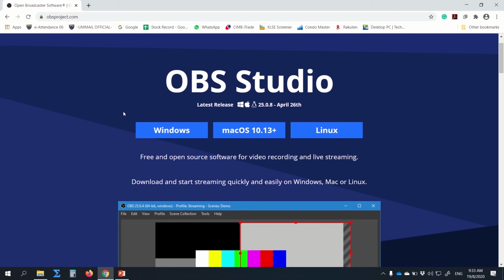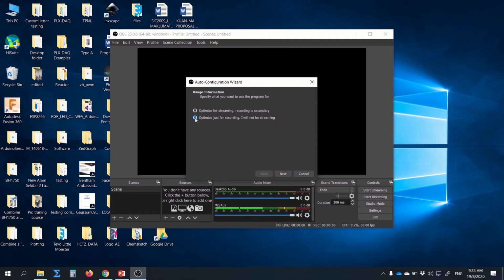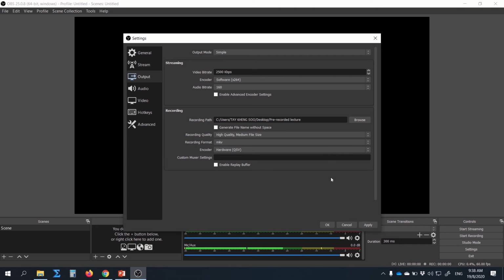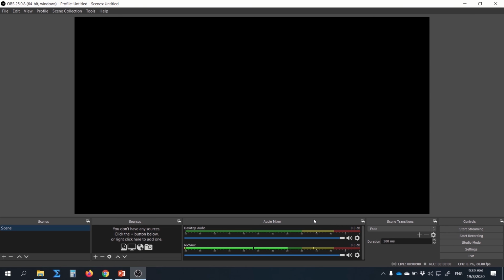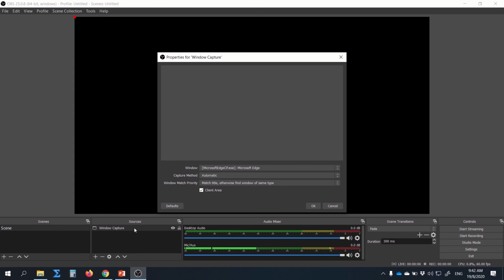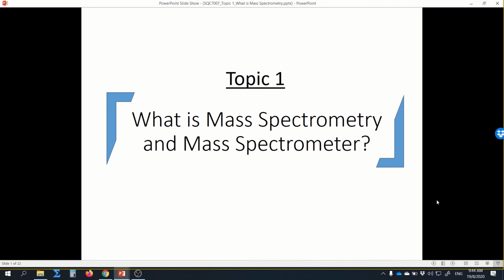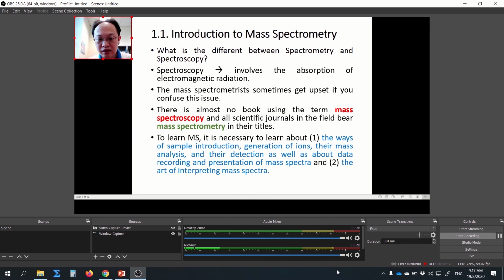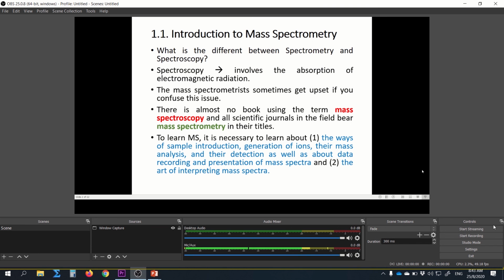How to record lecture using OBS Studio